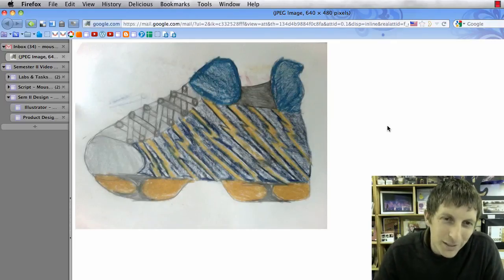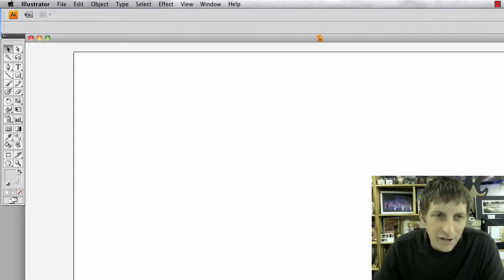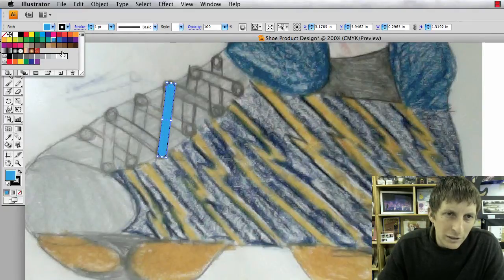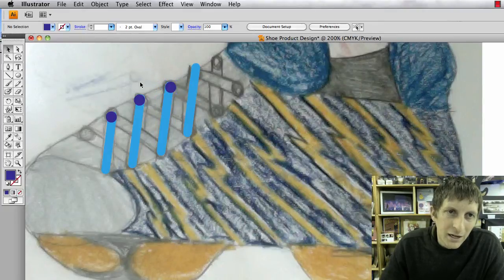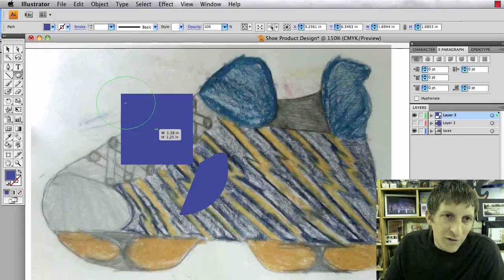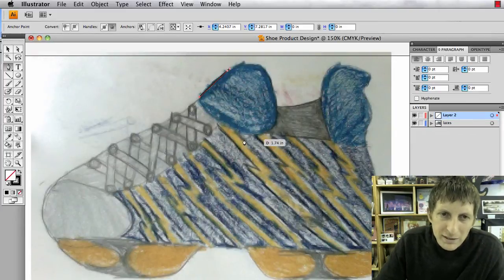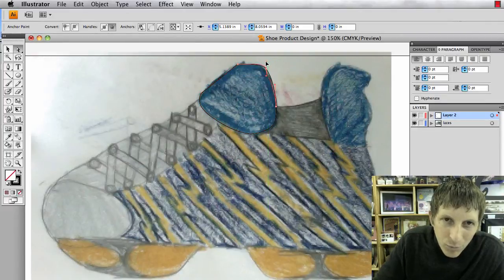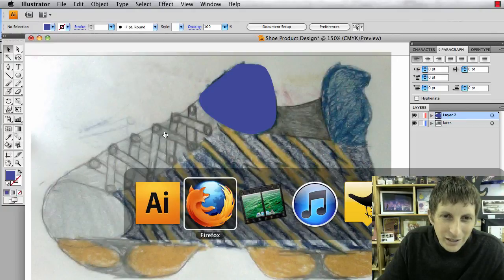Product Design Drawing in Adobe Illustrator - From Pencil to Vector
Product Drawing in Adobe Illustrator.mp4